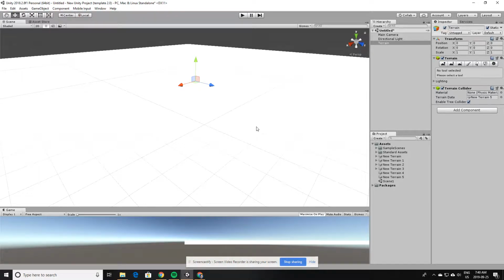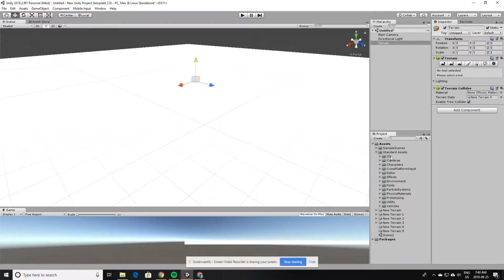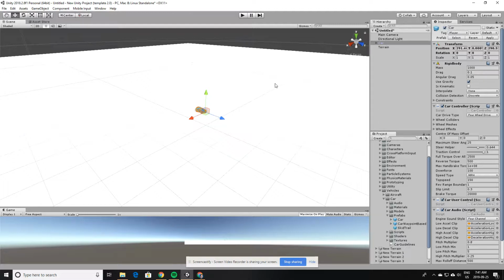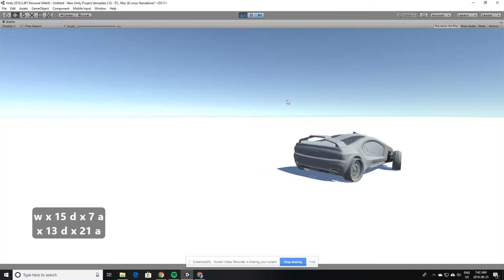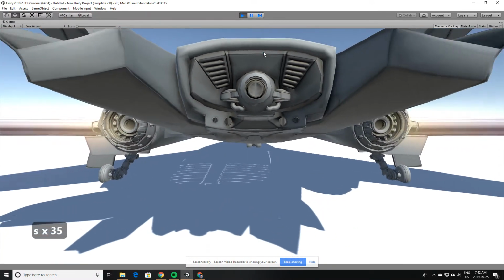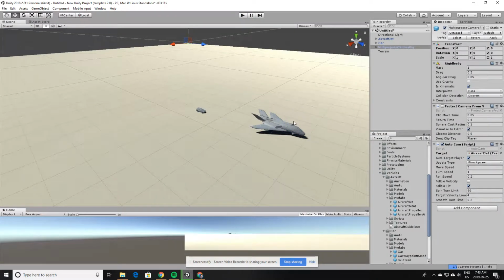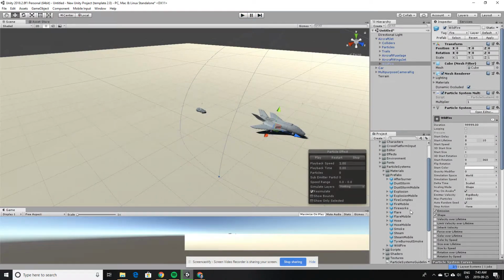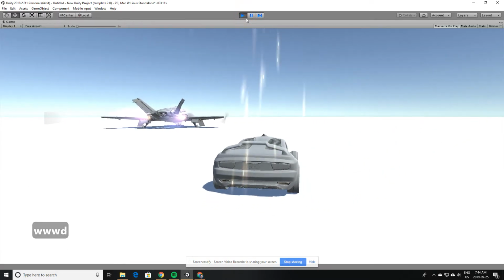Unity: Adding prefabs from the Standard Asset Pack